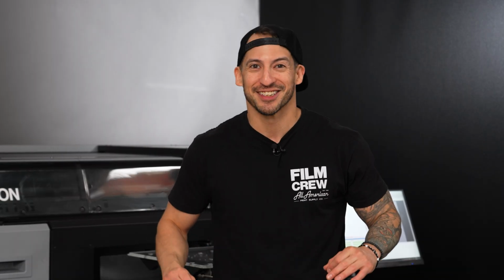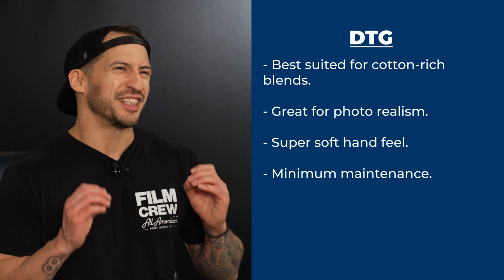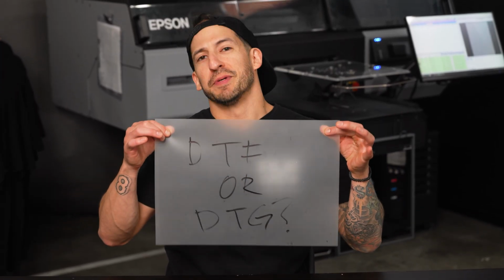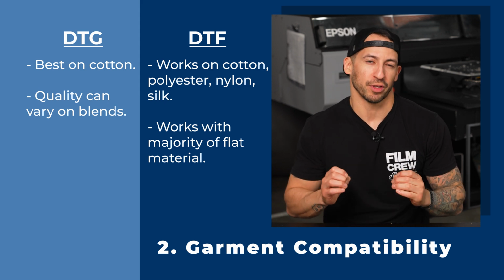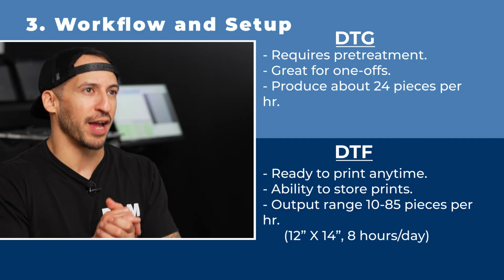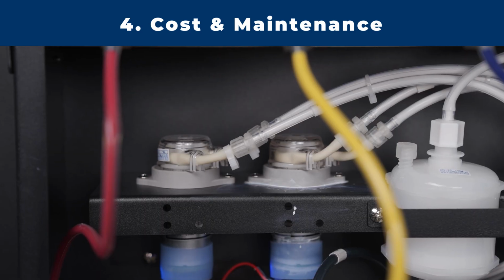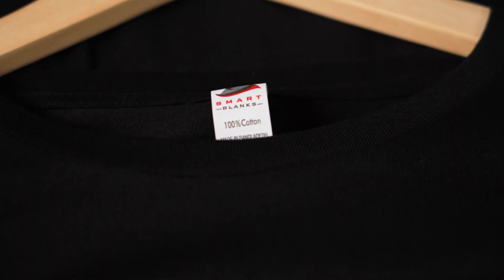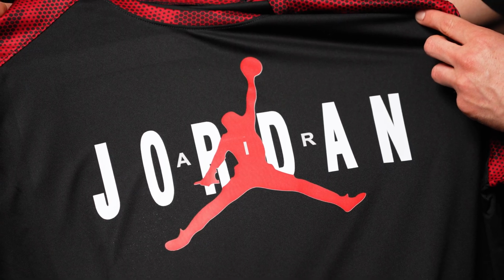What’s Best For Business? DTF or DTG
🎯 Thinking about buying a DTF or DTG printer? Don’t do it until you watch this.

In this full breakdown, we compare DirecttoGarment (DTG) and DirecttoFilm (DTF) printing across every major category
✅ Print quality & hand feel
✅ Fabric compatibility
✅ Workflow and speed
✅ Maintenance & cost
✅ Business models & real-world use

Whether you’re running a made-to-order brand, scaling up a custom merch business, or tired of outsourcing your prints, this video gives you the real pros and cons — without the sales pitch.
💬 Got questions about which printer is right for you?

Be the first to know our newest deals, updates and more from All American Print Supply!